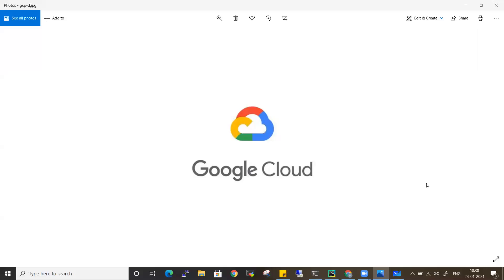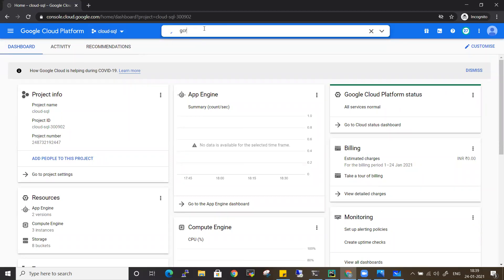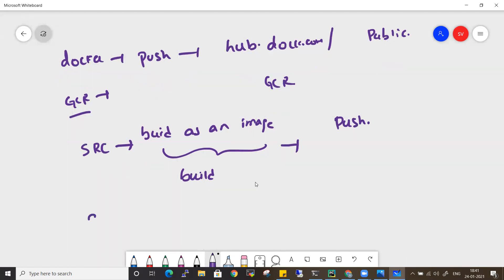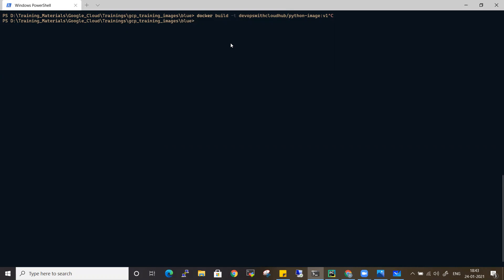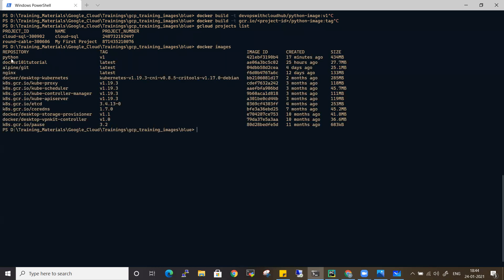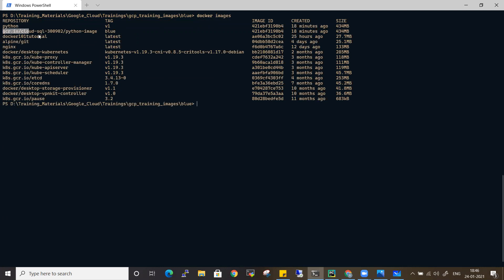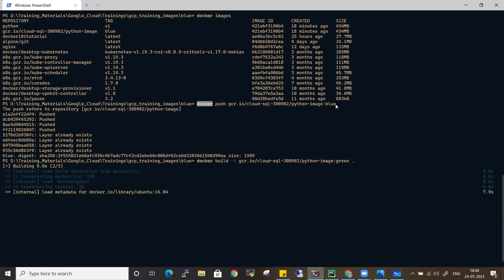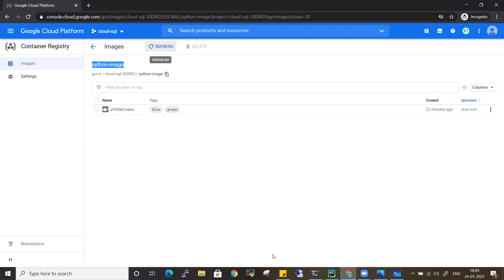Build and Push Docker Images to Google Container Registry | Google Cloud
In this video, I have shown the steps to build and push the docker image to Google Container Registry(GCR) which is a private registry.